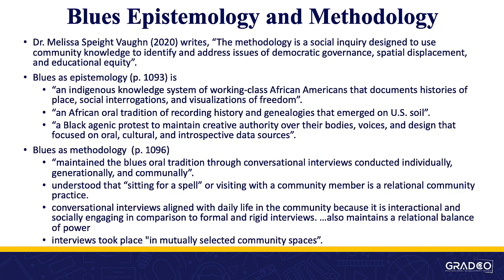Culturally Responsive Qualitative Method Exemplars